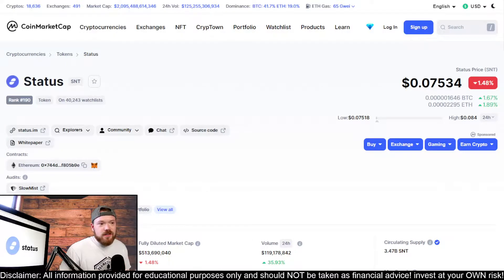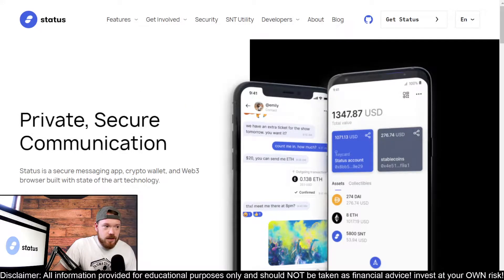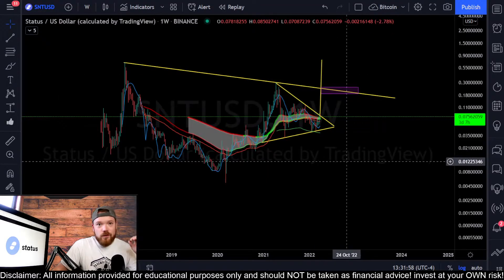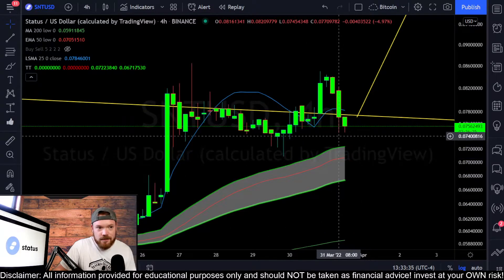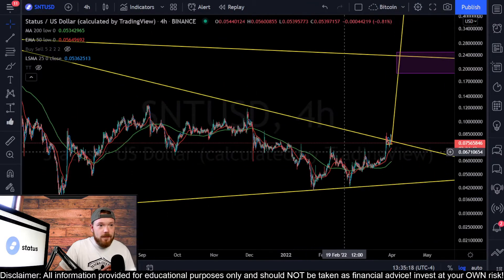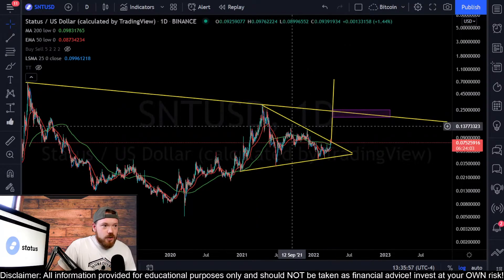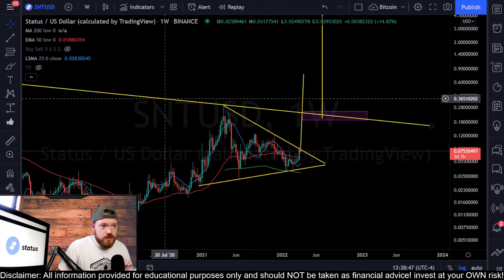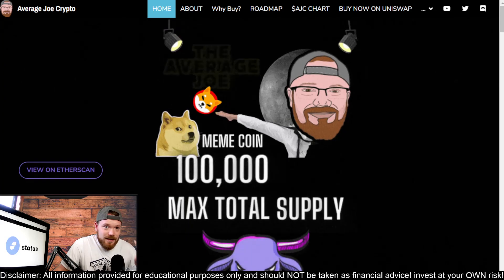SNT COIN CRYPTO PRICE PREDICTION! (new April 2022)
The ONE Cryptocurrency Exchange that has actually been on TOP of it's GAME throughout all the Bitcoin Crypto Regulatory FUD, FOMC Inflation Fears, & the SEC enforcement against other top crypto exchanges in '23
BITGET! Spot, Futures, & Margin Trading Altcoins up to 125x Leverage!
BREAKOUT SNT STATUS COIN CRYPTO PRICE TARGET INSANE!

CHECK OUT AJC TOKEN! 100M MAX SUPPLY
MICROCAP GEM 50% LP LOCKED 5yrs

👉  SIGN UP FOR PHEMEX - GET BONUS 👈

🔴EXPRESS VPN🔴 PROTECT YOURSELF ONLINE!